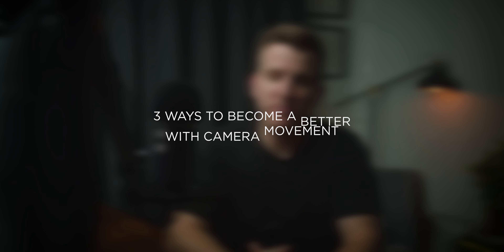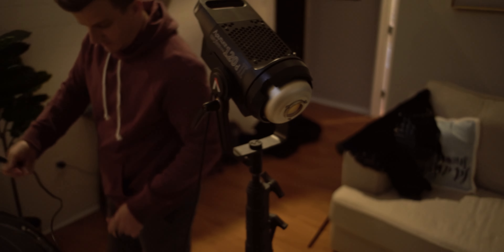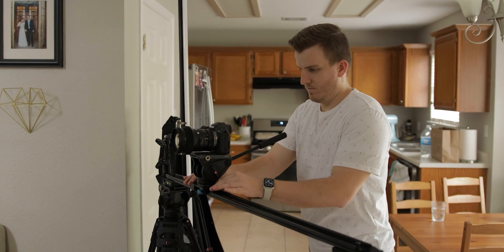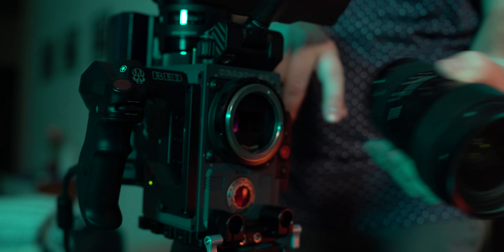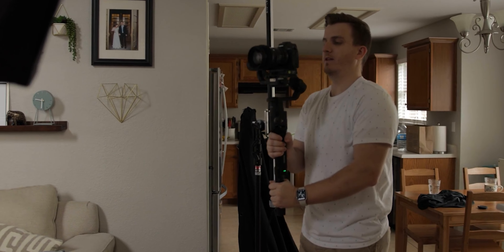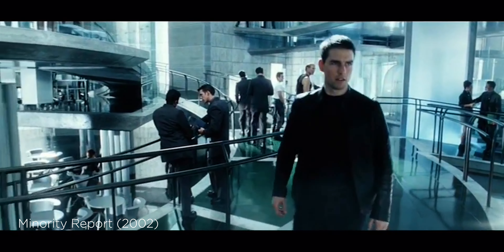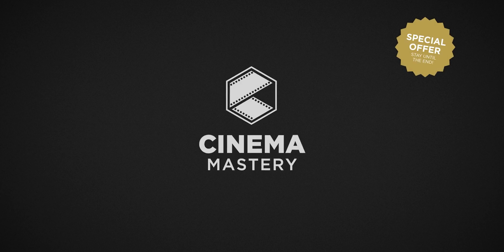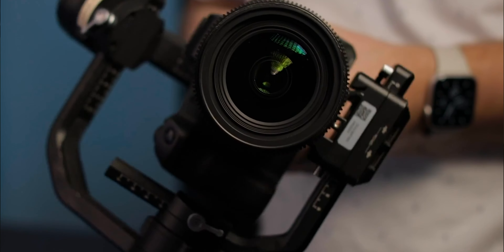3 Ways To Become a Better Visual Storyteller | Storytelling with Camera Movements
Here are the best ways to more effectively tell stories through the visual medium of cinematography, specifically with fundamental camera movements.

MY GEAR:
Key light
Large diffusion
Practical lights
Pocket lights